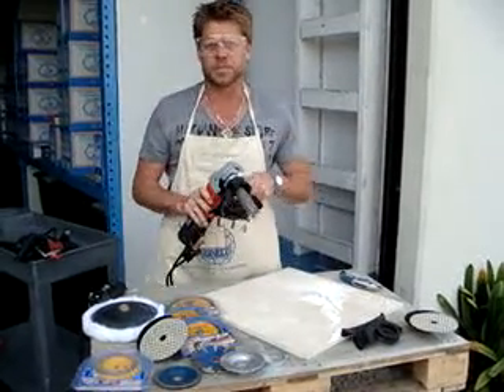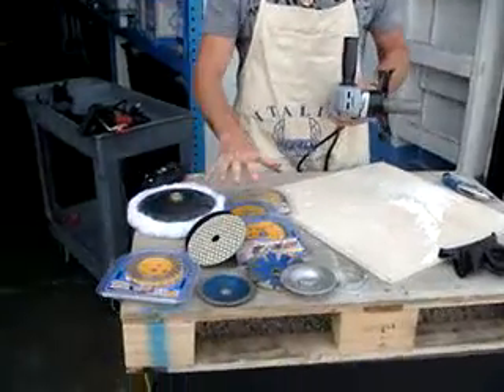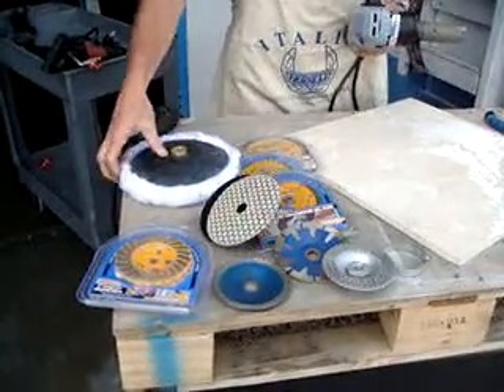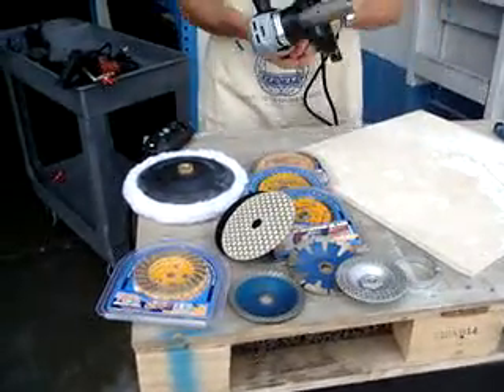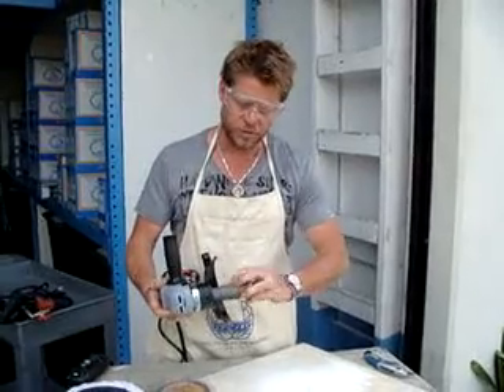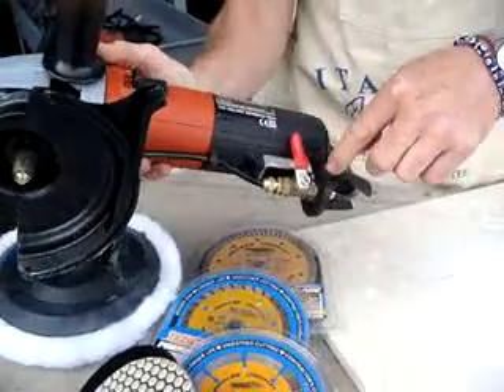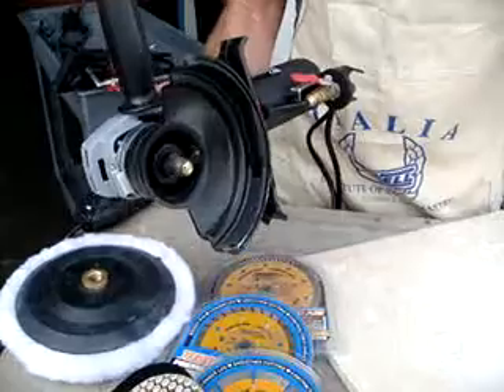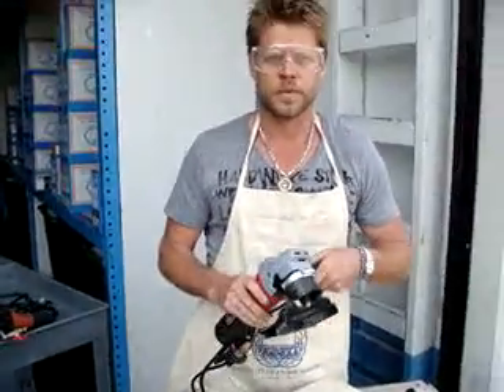06-3000 Wet or Dry Polisher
Troxell USA Professional Water feed polisher with deviation guard. Can be used wet or dry This unit includes adjustable water flow line that attaches to a standard water hose thread. has Inline Circuit breaker ...adjustable speed 500-4500 RPM dial switch. side and front handle attachment. A must have for any tile or stone installer. Can be used for cutting, grinding, polishing or drilling thru stone and granite